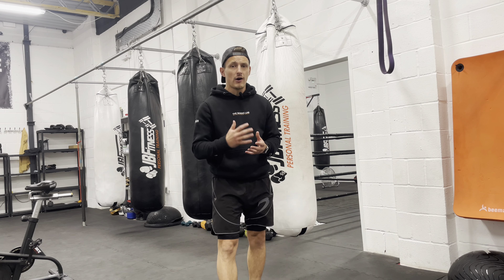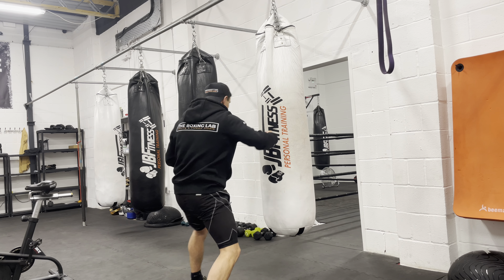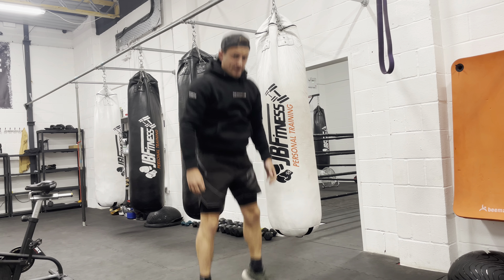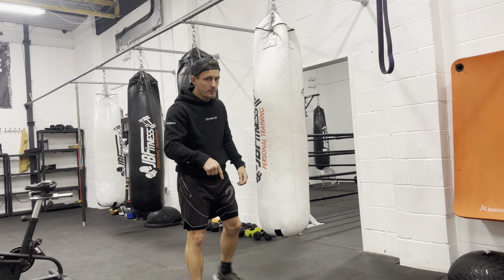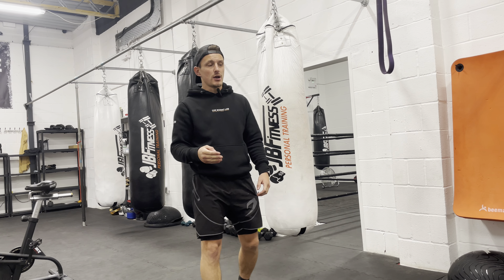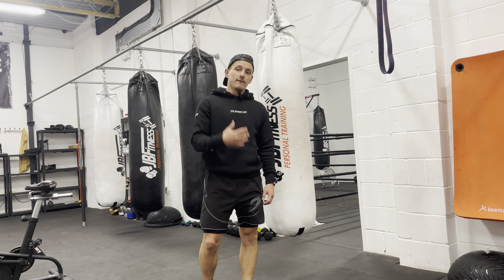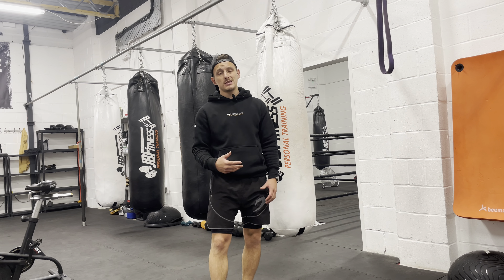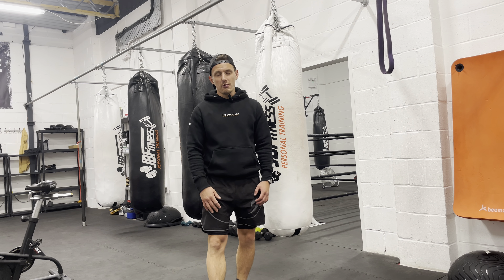5 to 50 boxing drill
5 to 50 punches with burpee in-between